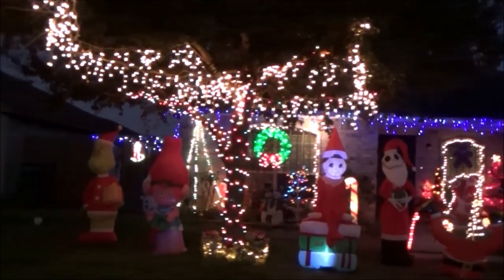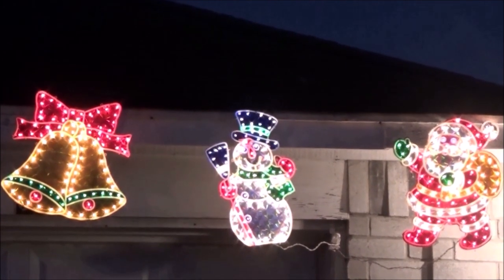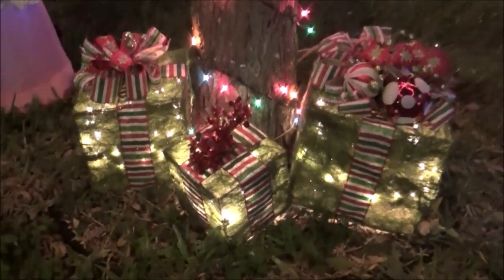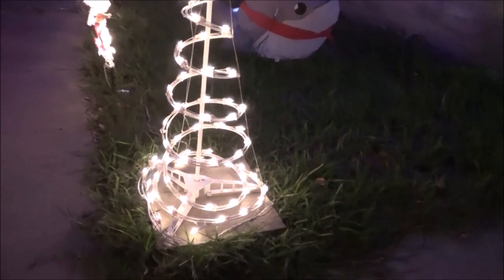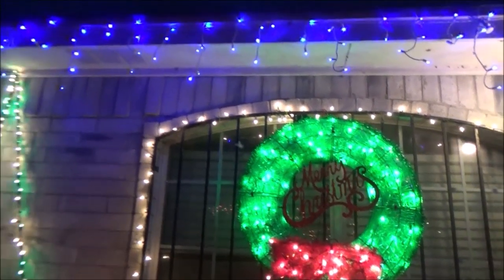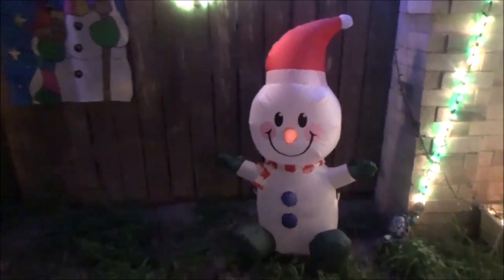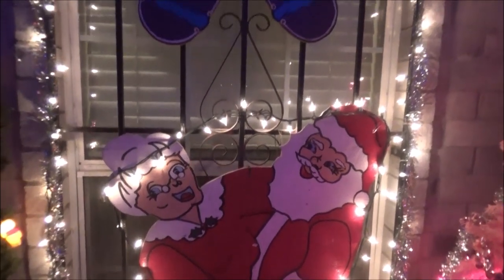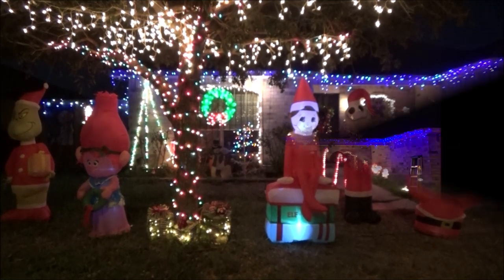Outdoor Christmas Decorations 2019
LauraTrev1
2000 S. 10st.
U.S.A